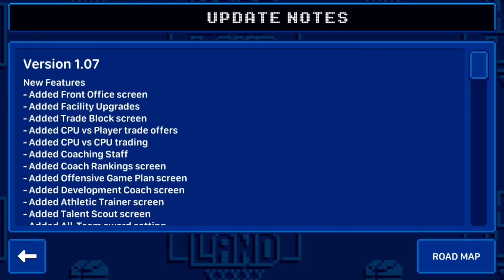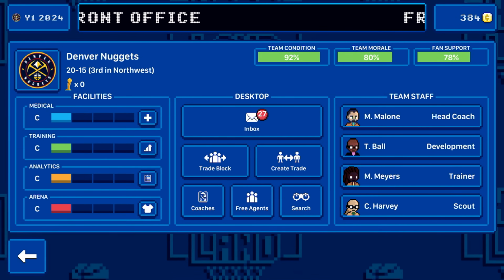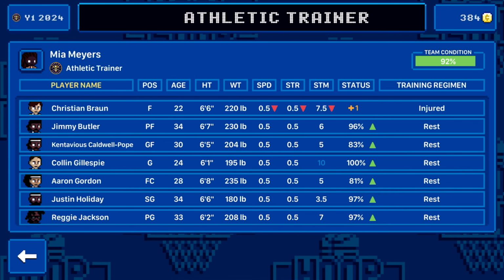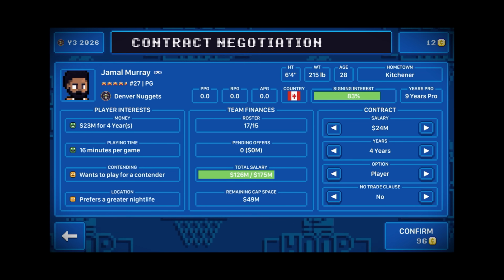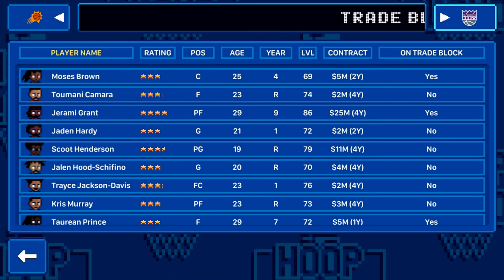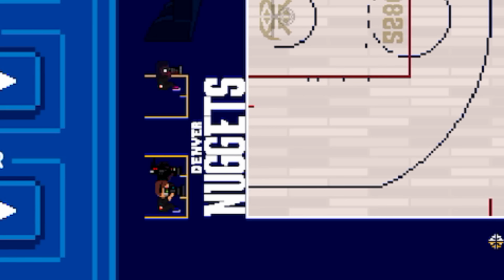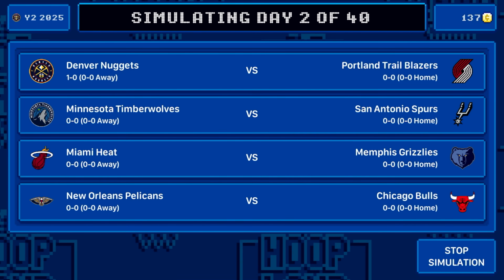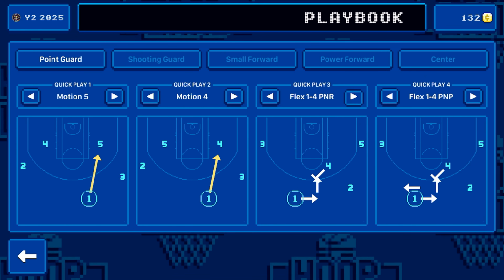This Hoop Land Update Is INCREDIBLE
DON’T CLICK IT, JUST COPY AND PASTE IT

This new update is huge and it covers a lot of new features, additions, fixes, and much more. Have a great day!